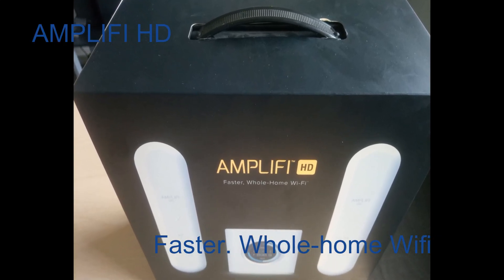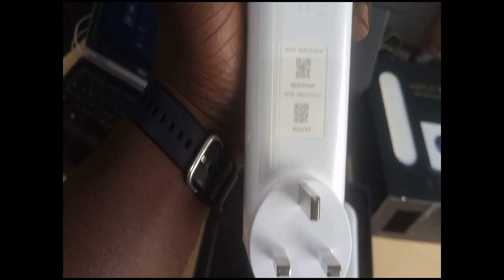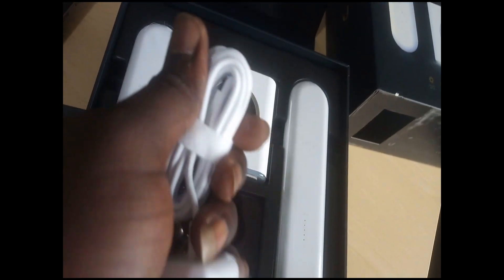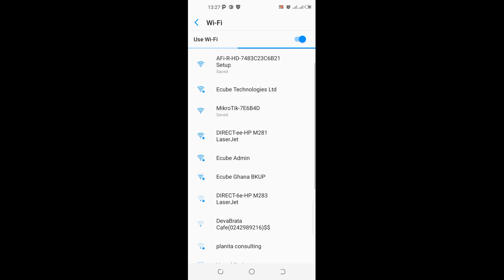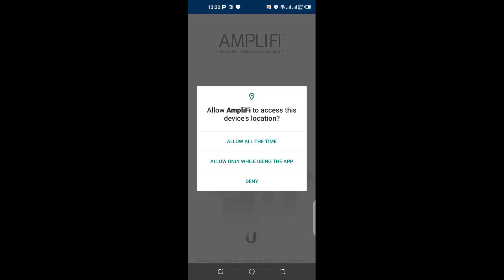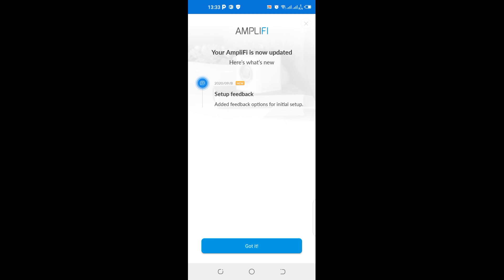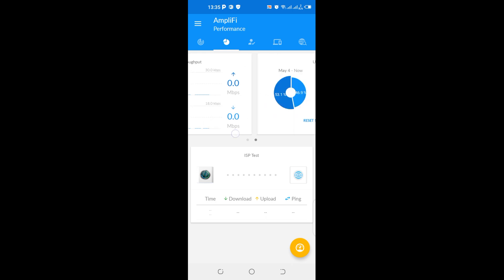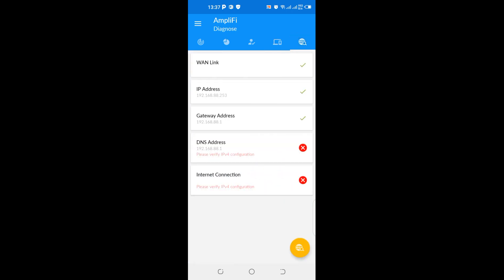Unboxing Ubiquiti AmpliFi HD Mesh Router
The AmpliFi™ HD (High Density) Mesh Router can be used as a stand-alone router or with other AmpliFi™ Mesh Routers for multi-hop, self-healing wireless coverage and enhanced range.

For a typical home, the Router alone delivers maximum throughput to meet your streaming and gaming demands with lag-free performance.

The Router features an innovative and simple design with an intuitive touchscreen display.

A mobile app is available for iOS and Android platforms for instant setup and easy management.

amplifi hd
Amplifi hd mesh router
ubiquiti networks
ubiquiti setup
mesh router